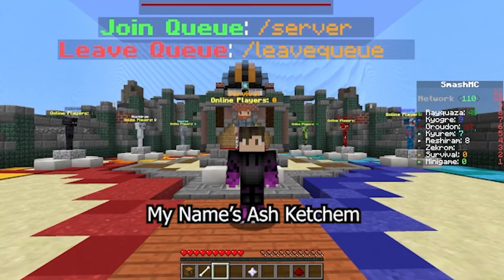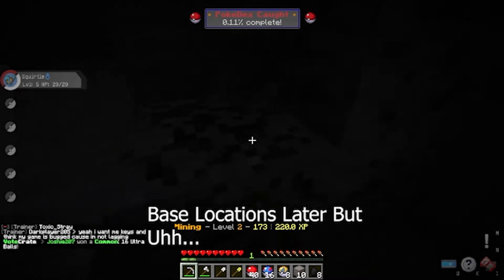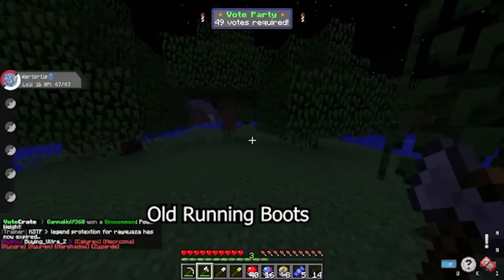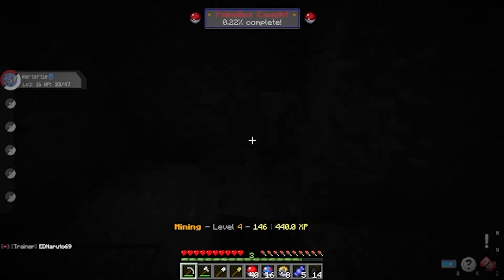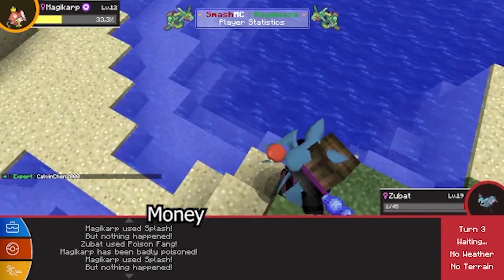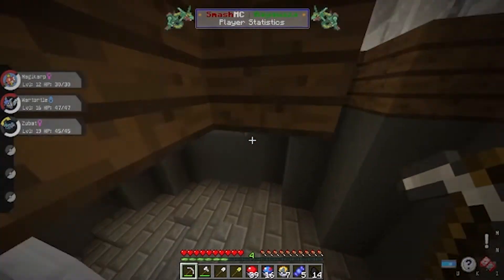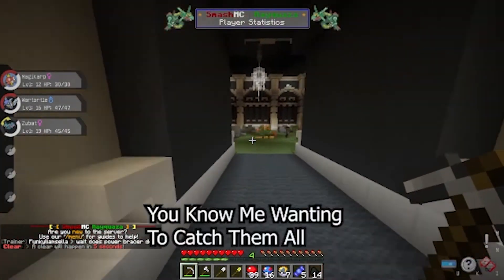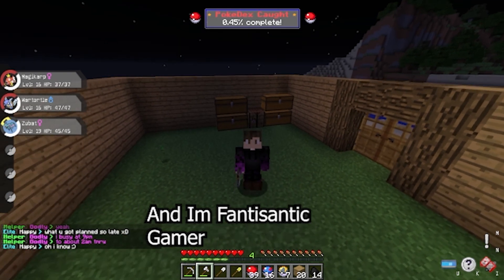Pixelmon Smash Mc Episode 1 I Choose You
I start my adventure on Smash MC. And comment down your favorite starter Pokémon.
If you want to join this Pixelmon journey you can also join. I'm playing on the Rayquaza server.
Ip: play.smashmc.co